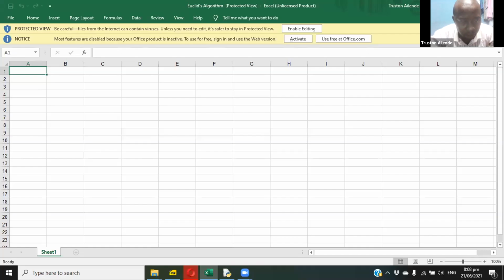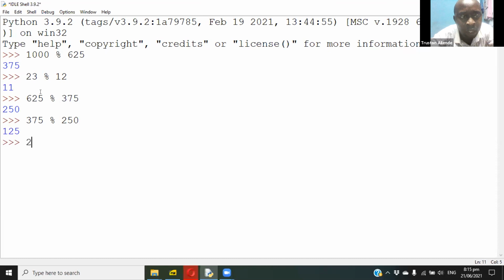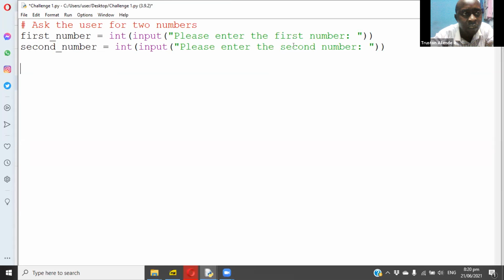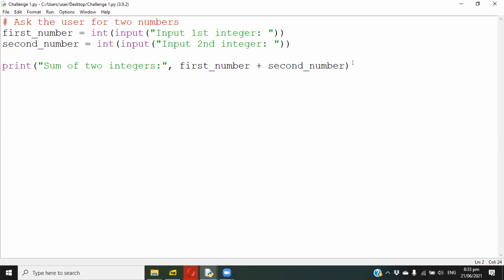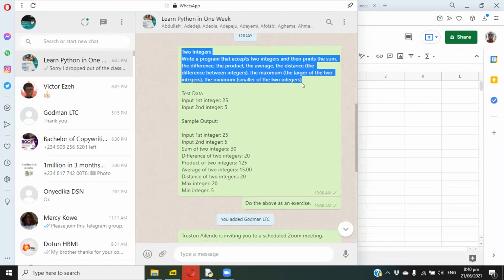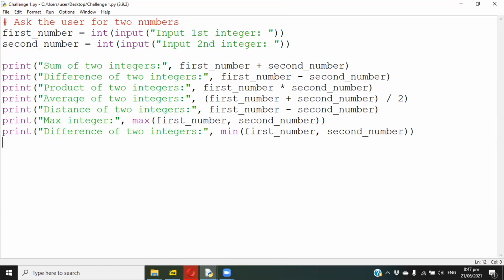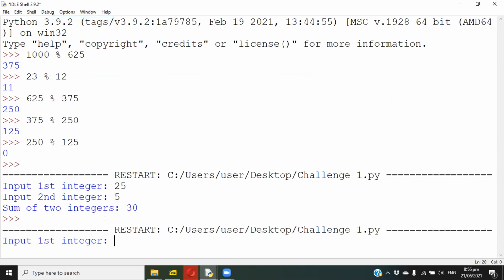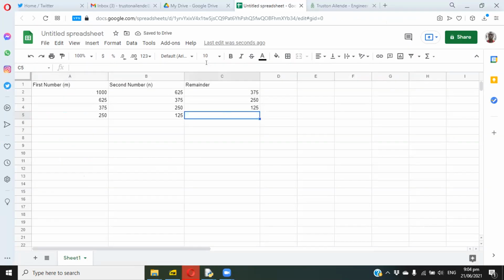Learn Python in One Week Day 2